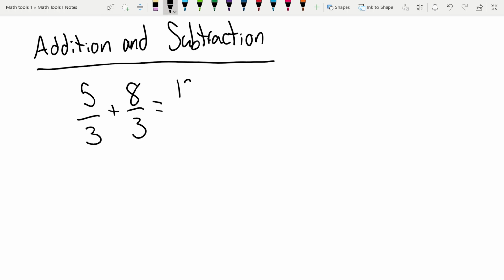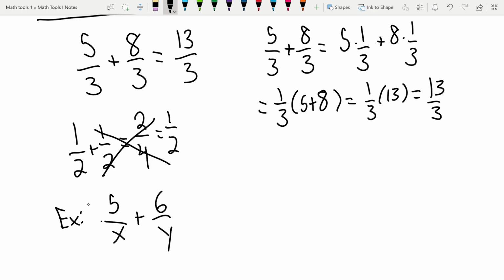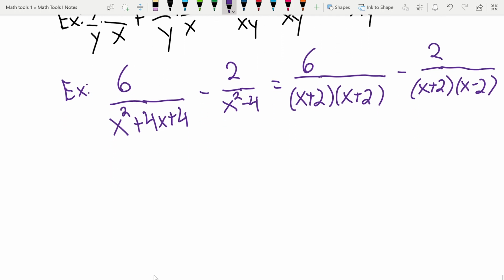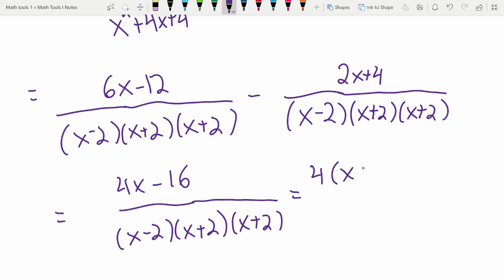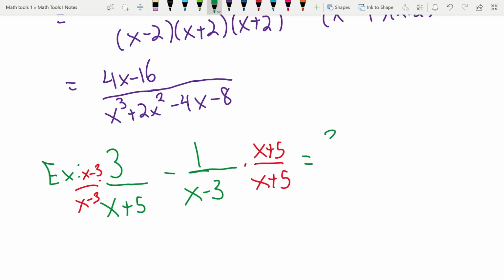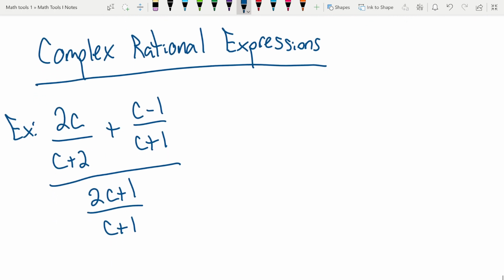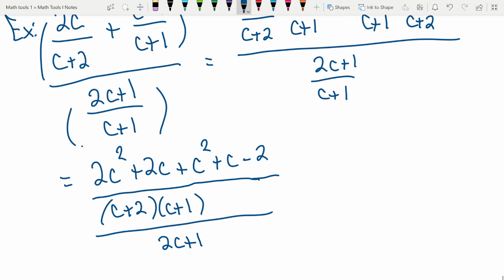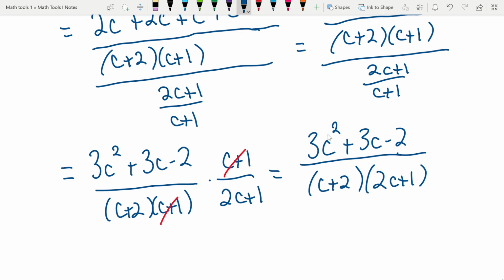40 Addition and Subtraction Rational